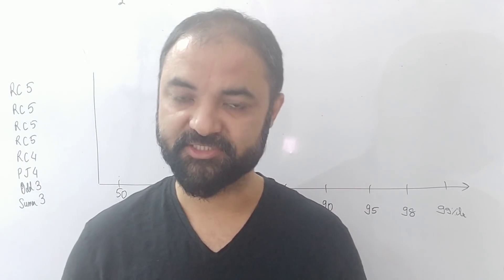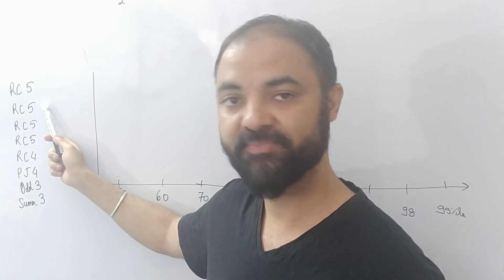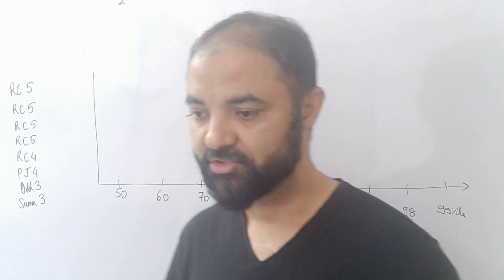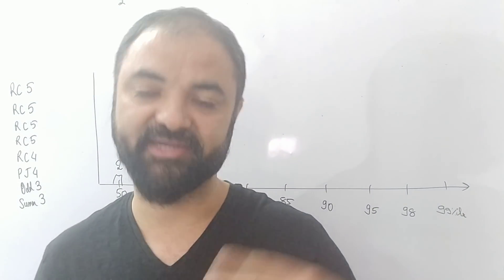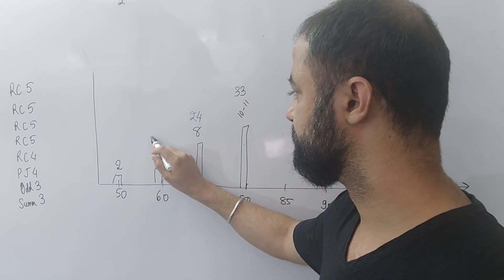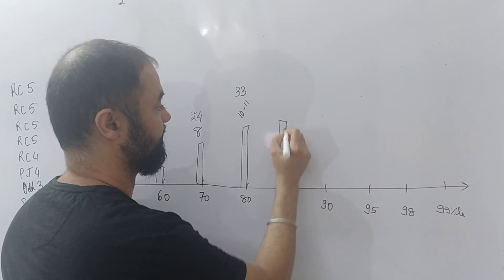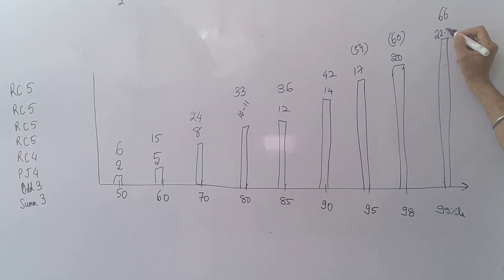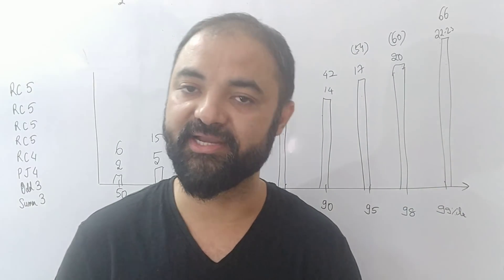CAT 2018 Verbal. Scores vs Percentiles vs College Cutoffs